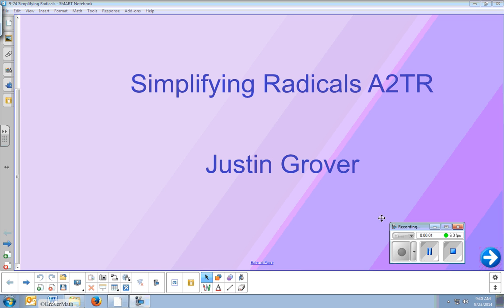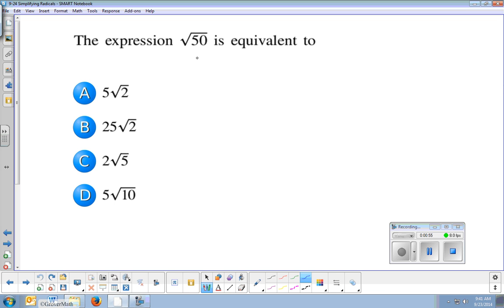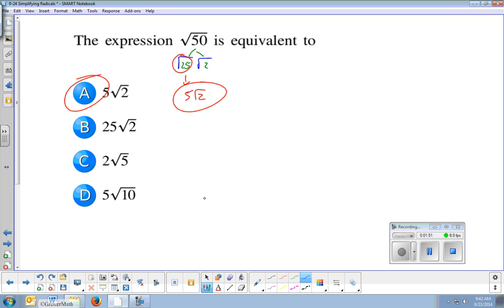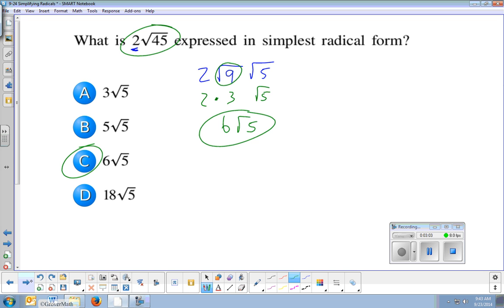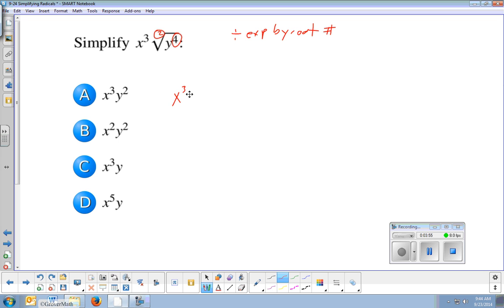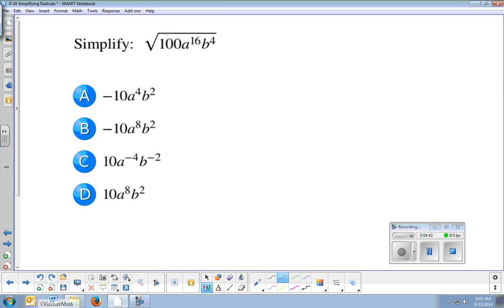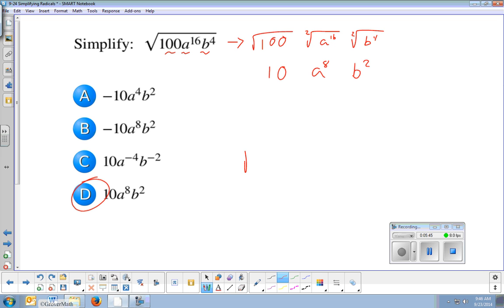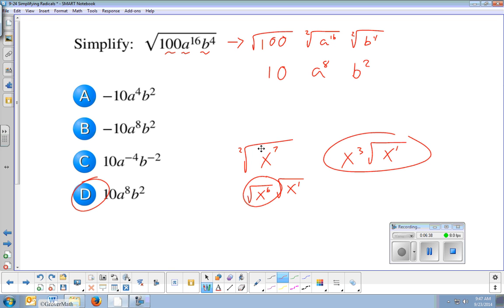Simplifying Radicals A2TR